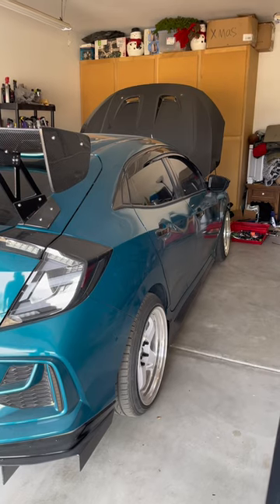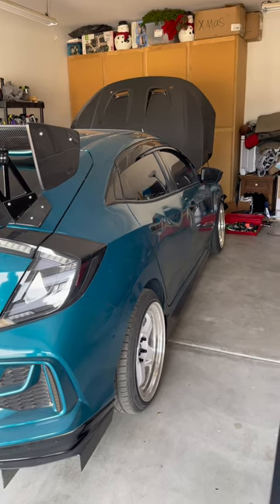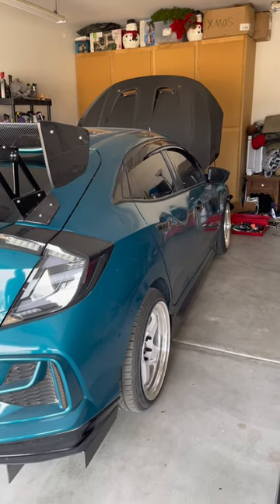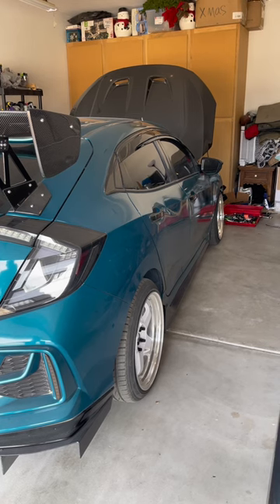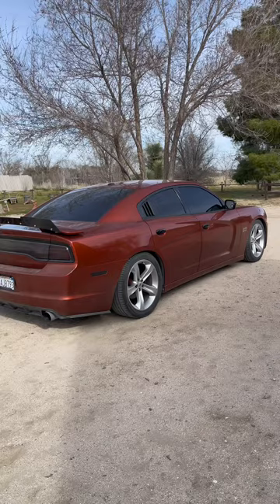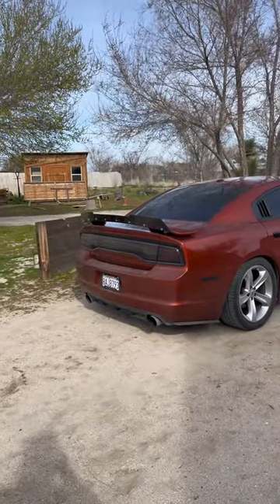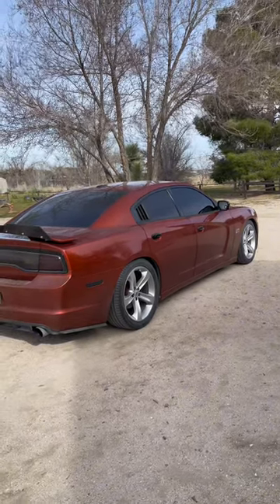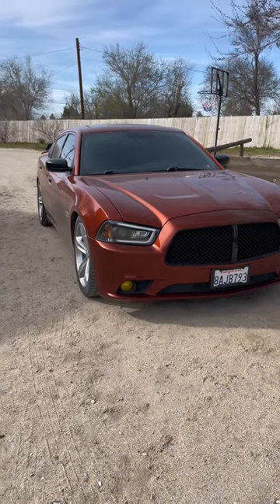New Car Build Reveal and 10th Gen Civic Update